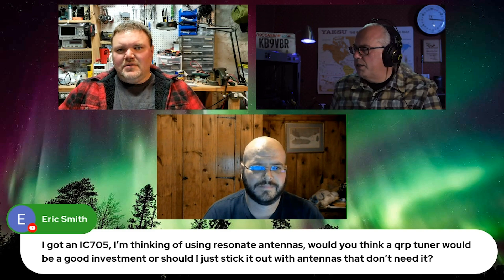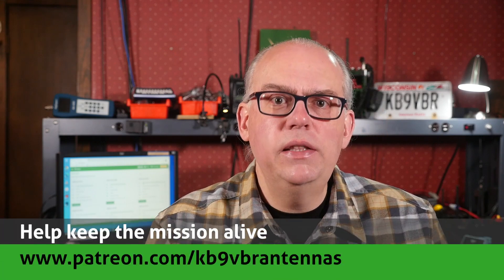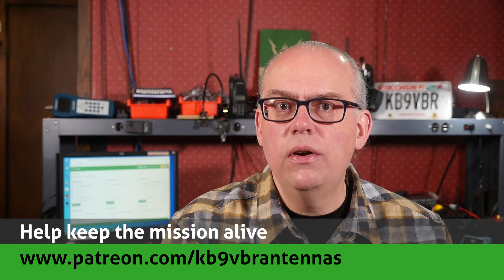Do I need a tuner for my QRP Transceiver? November 2021 Livestream Excerpt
A viewer asks: "I have an Icom IC-705, I'm thin king of using resonate antennas, would you thing a QRP tuner would be a good investment or should I stick it out with antennas that don't need it?" Joe, Travis, and I dig into the finer points of using a tuner with your QRP radio system.